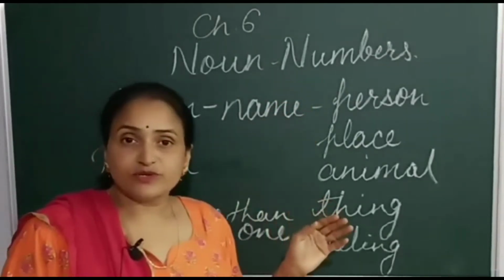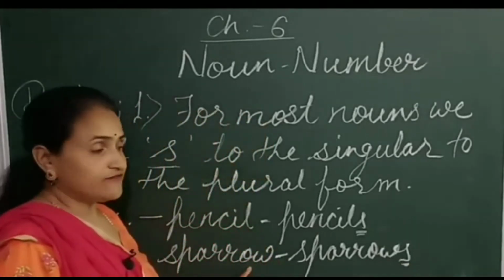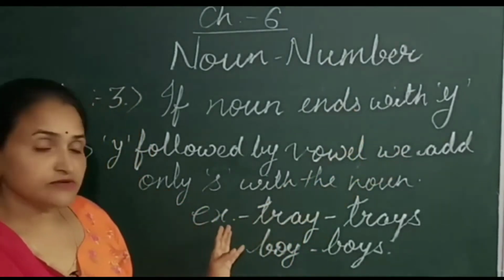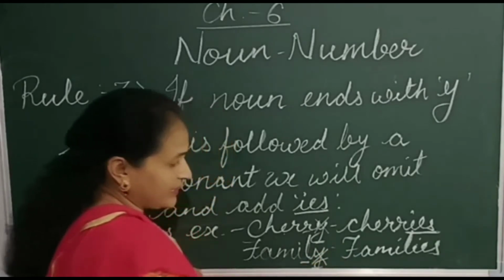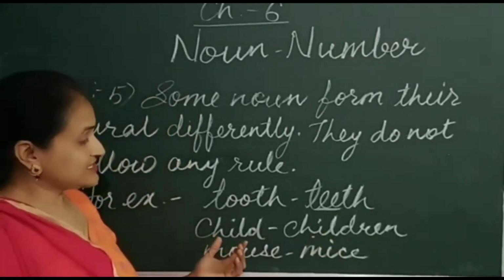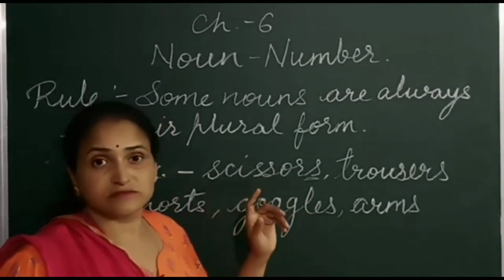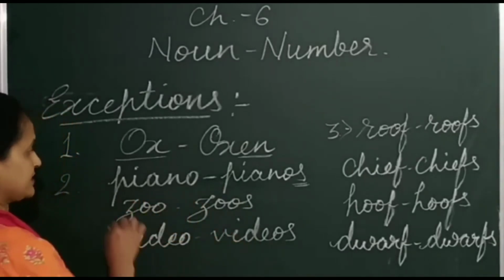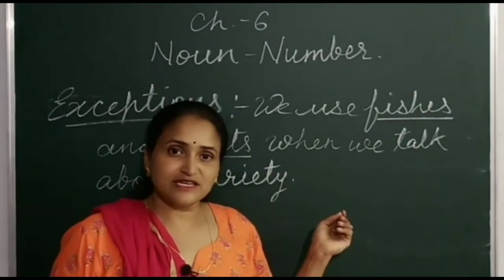PART VI/GENDER//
law for all-purpose, law for all, motivation, motivational video, motivational speech,